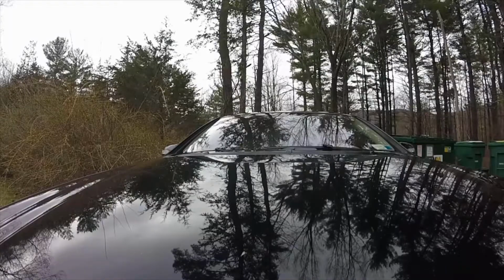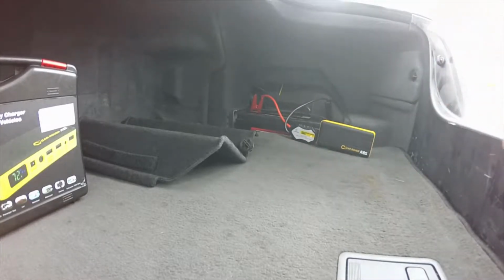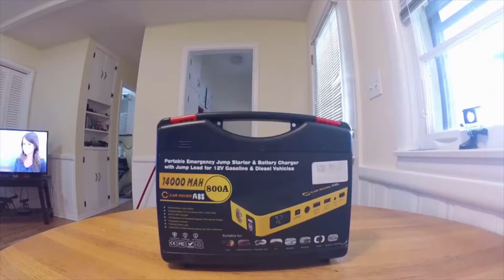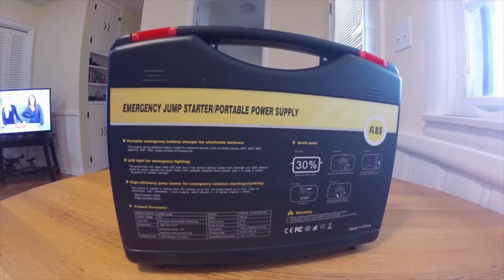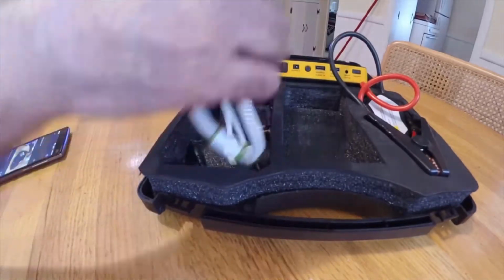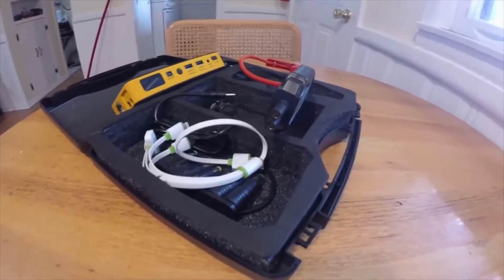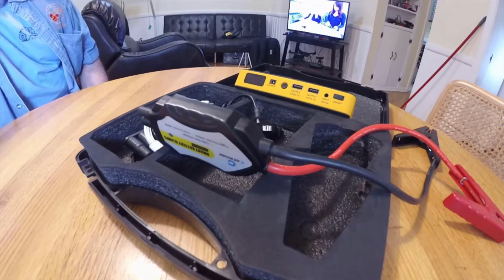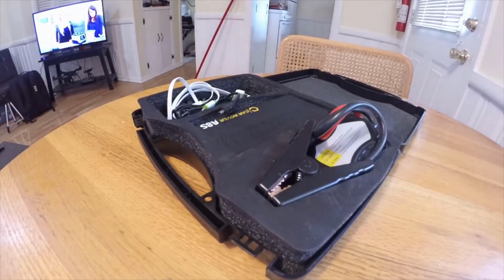REVIEW CAR ROVER JUMP PACK AND BATTERY CHARGER AN AMAZING PRODUCT LESS THAN 2LB